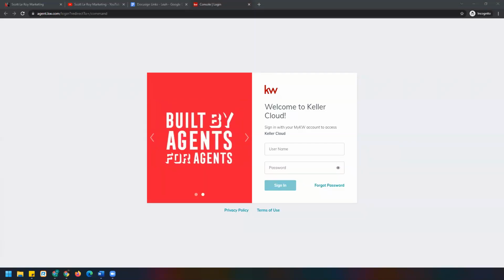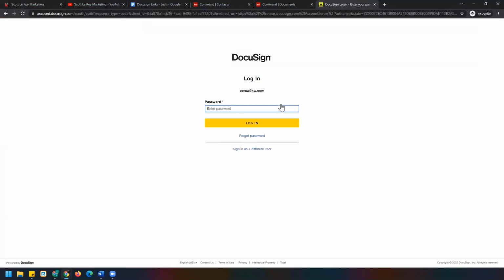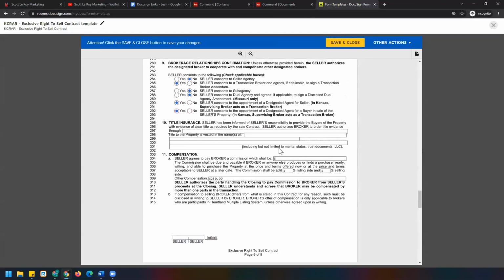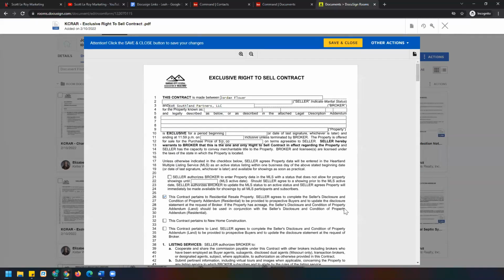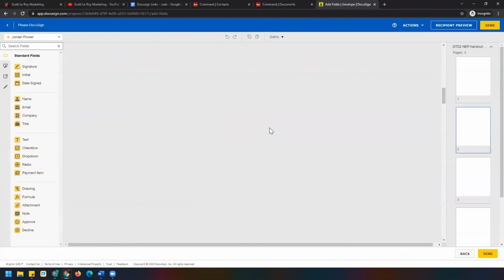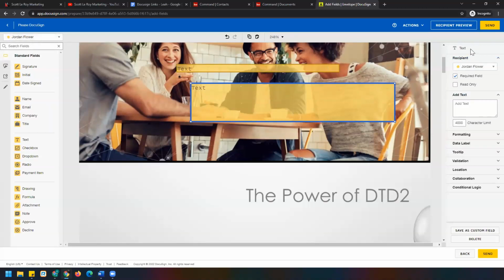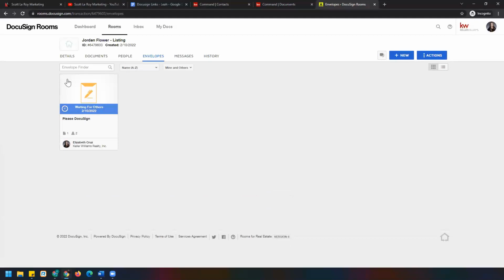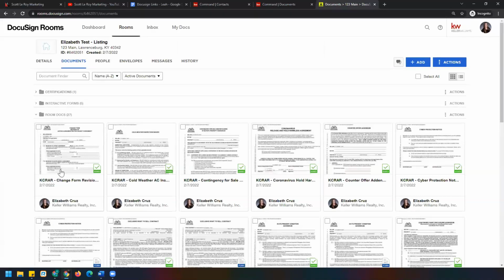DocuSign 201 - 2/10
Learn more advanced DocuSign tips to further your understanding of the system and learn how to do a transaction in Command with Scott Le Roy Marketing!